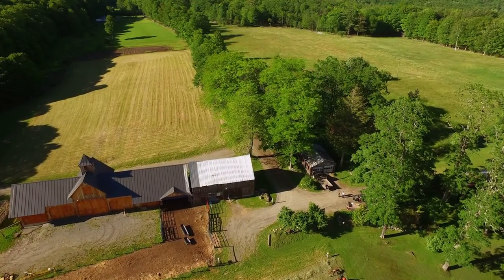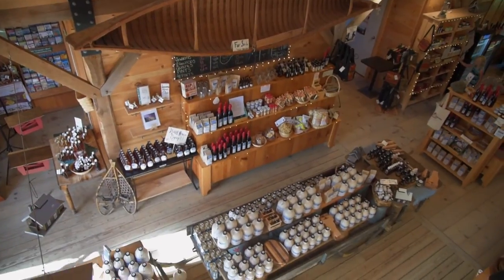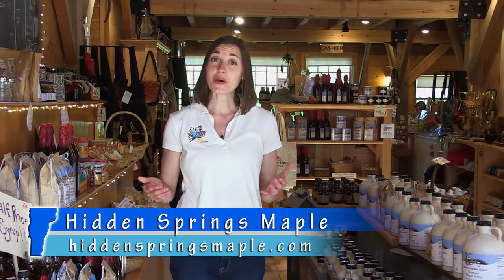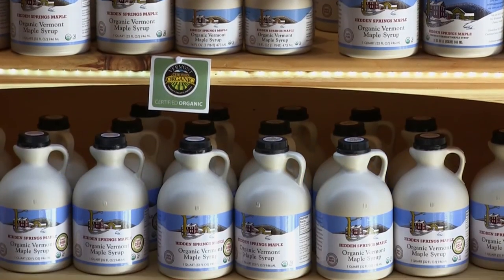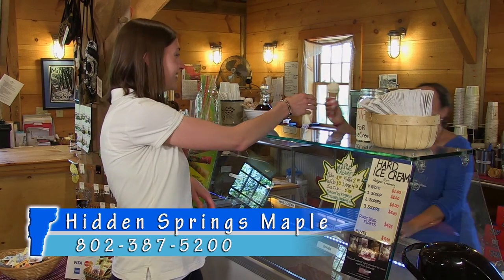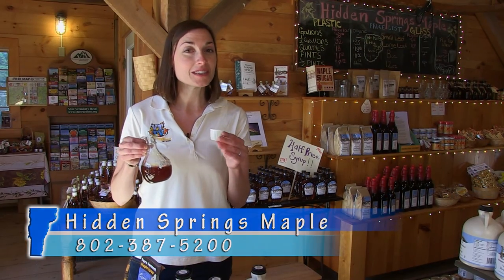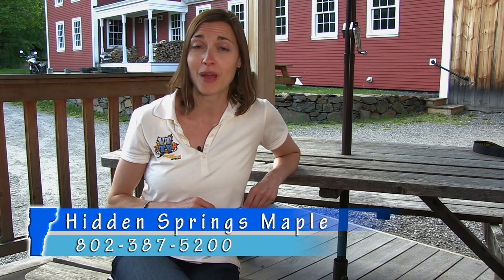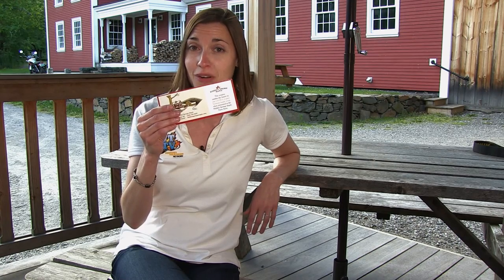Hidden Springs Maple, Putney VT on The Visitors Guide to Southern Vermont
162 Westminster Road
Putney Vermont 05346

Hidden Springs Maple is a family maple farm located in Putney, Vermont. We offer 100% natural and organic maple syrup tapped on family farms in Vermont.  Our products are available in our farm store, over the web and at restaurants and specialty stores throughout the US.

Watch our station on Roku and locally in Vermont on Duncan Cable TV channels 28 & 76.28-HD and Burlington Telecom channels 59-SD & 259-HD.